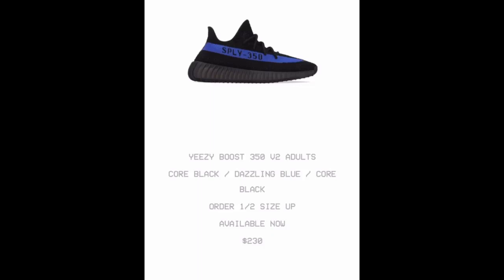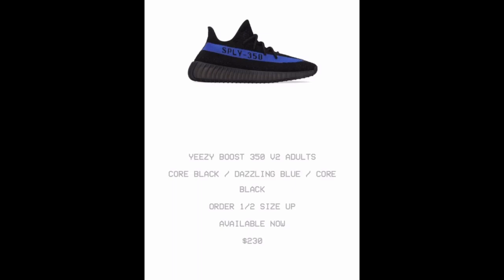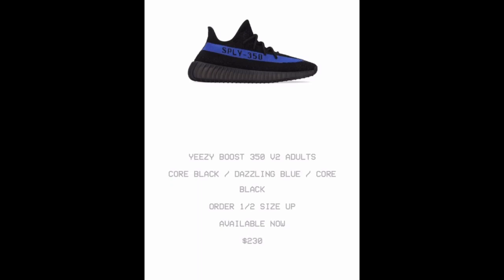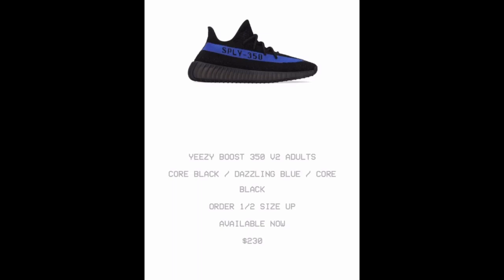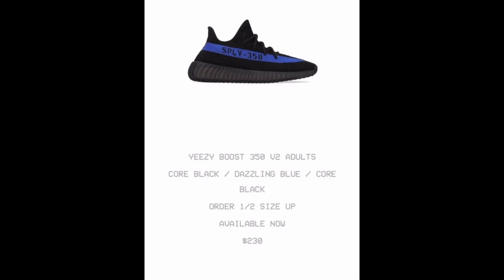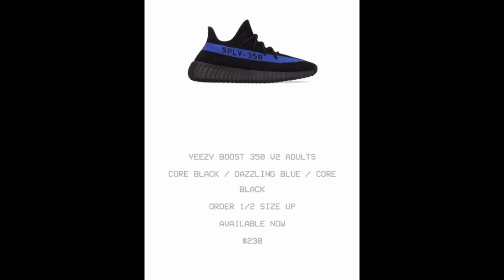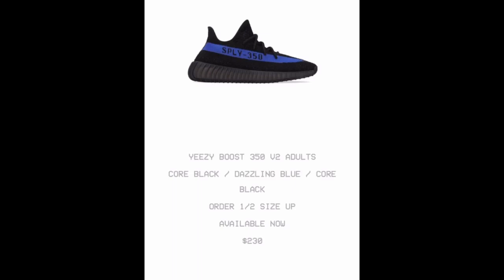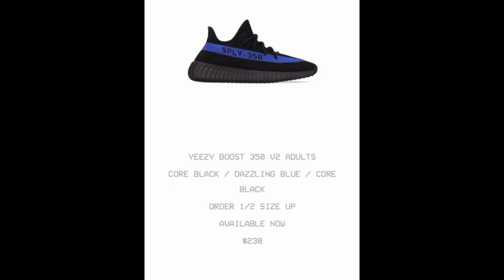Dazzling Blue Adidas Yeezy 350 V3 Available Now | Where To Buy?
Hi,

So let's know: Where you will buy Dazzling Blue Adidas Yeezy 350 V3?

adidas Yeezy 350 V2 CMPCT Slate Red -StockX

0:00-0:0:15 - Where to Buy the YEEZY 350 V2 CMPCT "Slate Red"
0:15 - 5:00 - 'Slate Red' Yeezy Boost 350 V2 CMPCT
5:00 - 5:08 - Adidas Yeezy 350 V2 CMPCT Slate Red - - StockX
5:08 - 6:08 - Adidas Yeezy Boost 350 v2 CMPCT Slate Red
6:08 - 7:08 - Is shipping to StockX free?
7:08 - 8:08 - StockX shipping process TIME